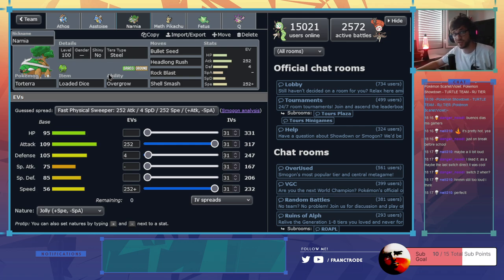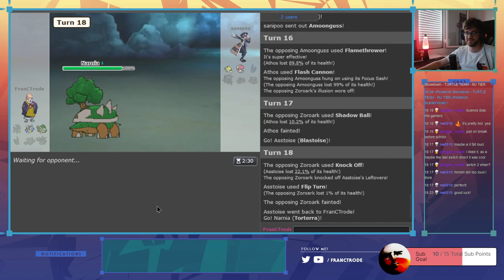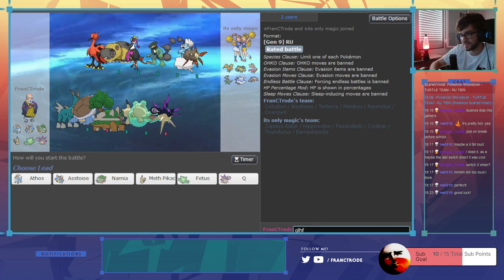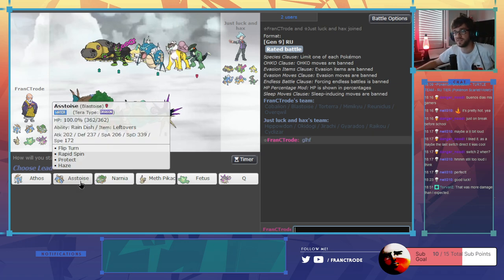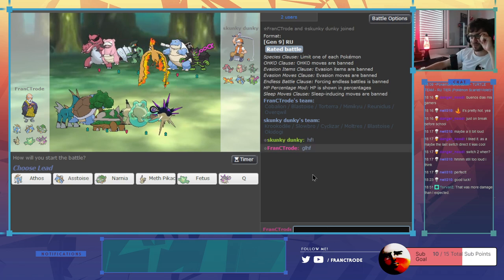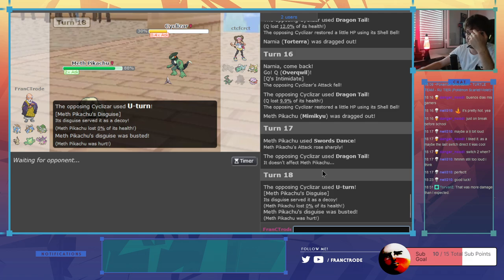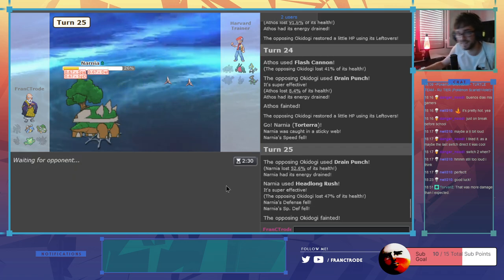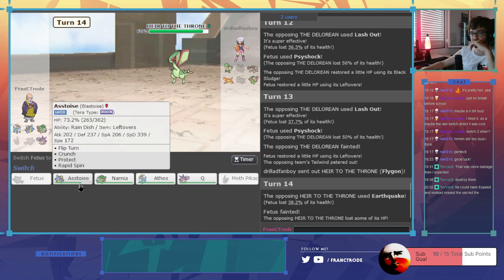Pokemon Showdown Twitch Stream - Pokemon S/V RU - RU Training ARC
Twitch Stream Replay for all the ones who missed it, and feel like watching it! :]

CHAPTERS:

0:00 - TEAM INTRO
3:50 - TWITCH LIVE BATTLES

POKEMON USED:

"Dragonair"
"Bronzong"
"Coalossal"
"Kilowattrel"
"Gligar"
"Mismagius"